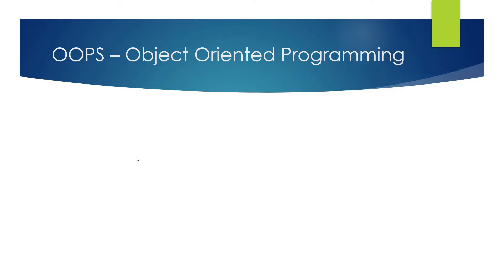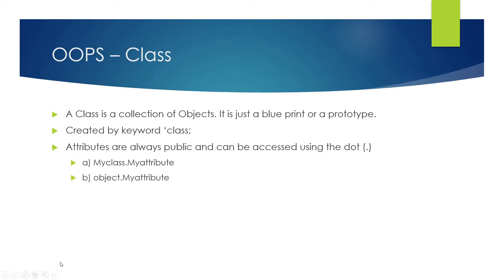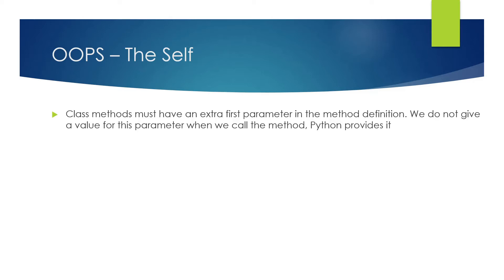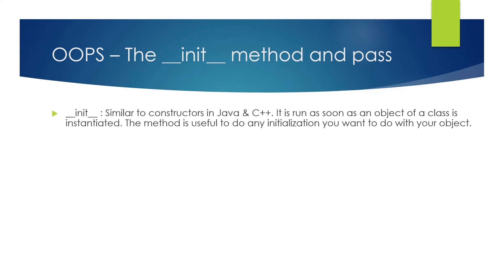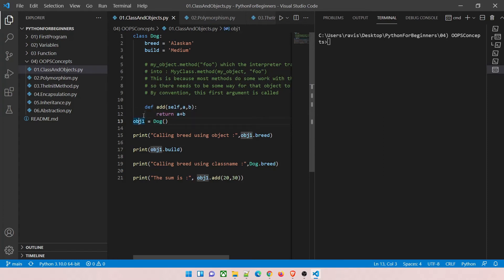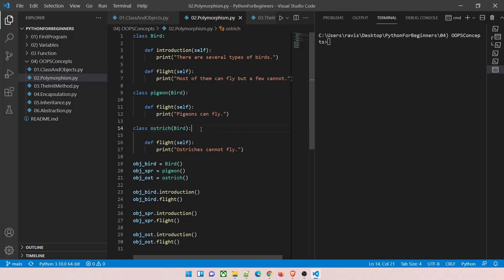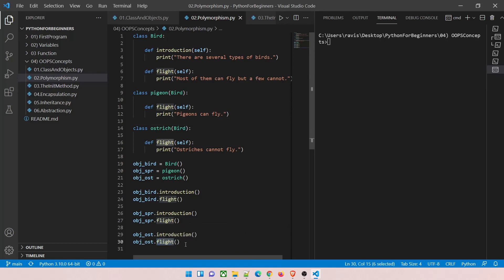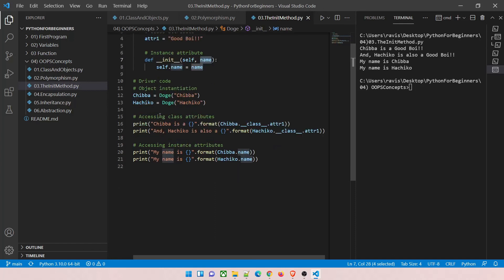06 | OOPS in Python 1/2 | Class | Objects | Polymorphism | init method | Python for Beginners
Hi, guys!

Welcome to another video in the series of "Python For Beginners". In this video we are going to talk about the topics mentioned below

1) Class
2) Objects
3) Polymorphism
4) init method